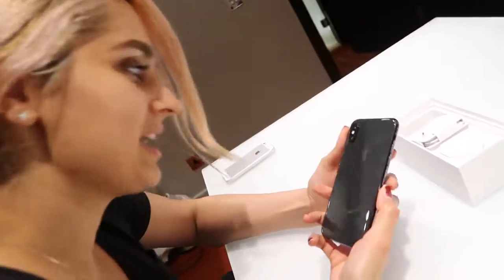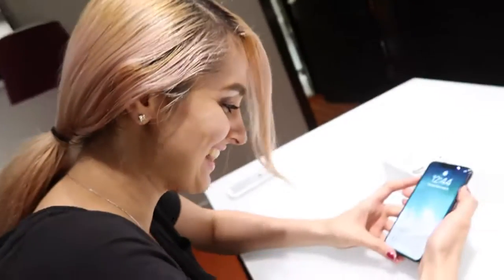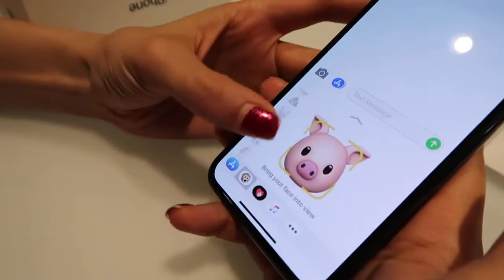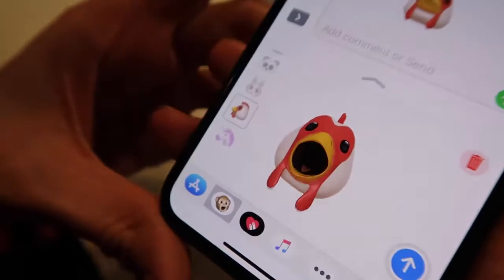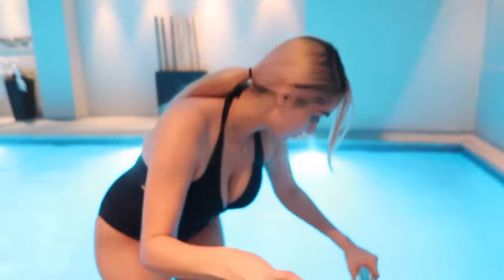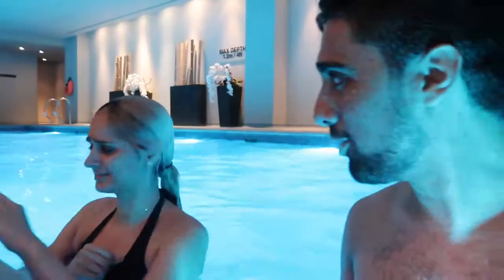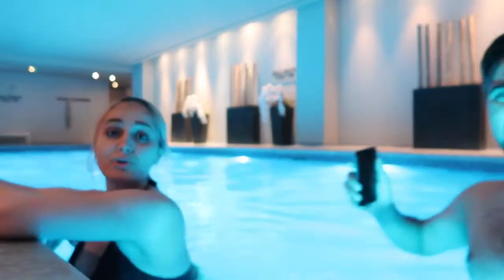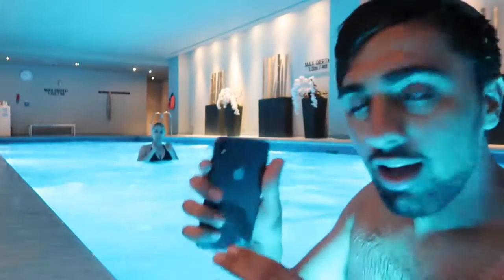IPHONE X WATERPROOF TEST UNDERWATER !!!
I PHONE X UNDER WATER TEST